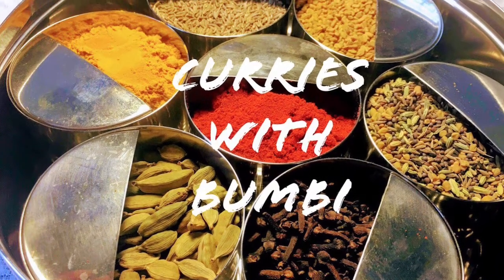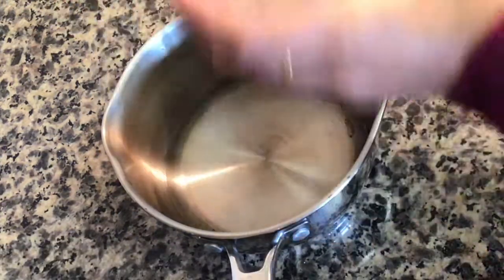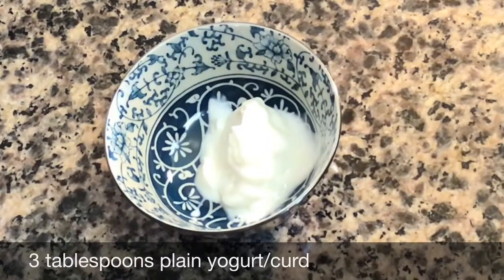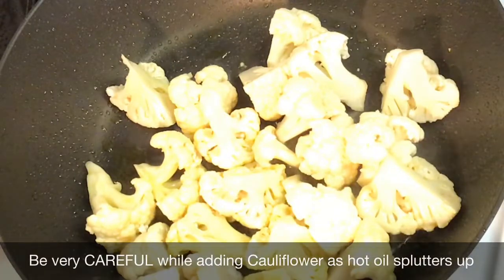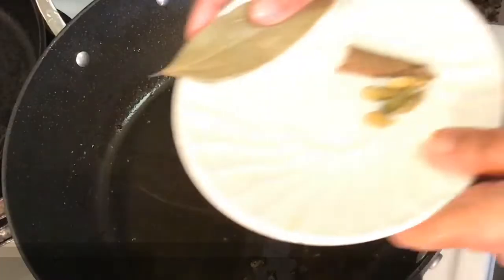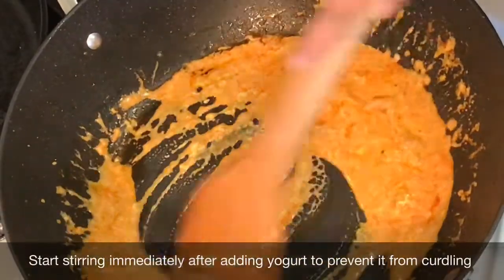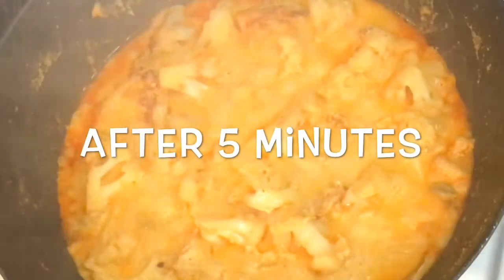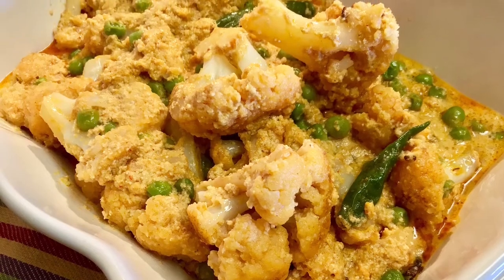SHAHI GOBI RECIPE | WITHOUT ONION GARLIC DELICIOUS CAULIFLOWER RECIPE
Shahi Gobi Recipe(without onion & garlic) - Delicious cauliflower recipe— Today I will show you a popular Bengali cauliflower curry that requires few ingredients ,without onion, garlic  ,yet extremely delicious. It is served at wedding parties or during festival time.
The ingredients required for Niramish phulkopir roast are :
For the white paste :
1. Poppy seeds/khus khus/posto - 4 tablespoons. Alternatives for posto - 4 tablespoons of chopped fresh coconut or dried melon seeds or increase the number of cashews like add 5 more cashews nuts. Soak the poppy seeds for a minimum of 2 hours or even overnight.
2. Unroasted cashew nuts - 7 to 8
3. green chili (optional)- 1
4. salt - 1/2 teaspoon
Blend all the above to a paste which should not be too course nor too fine and must not be too thin so add little water at a time while blending.
1. One medium cauliflower - 450 gm/ 0.99 pound
2. Ginger - 2 inch length
3. Plain yogurt / curd - 2 heaped tablespoons
4. Oil - 4 tablespoons
5. Ghee - 1 teaspoon ( optional ). Add oil if you do not want to use ghee.
6. Dry bayleaf - 1
7. Cinnamon stick - 1 stick (1 inch length)
8. Green cardamoms / elaichii -5 ( crack them open slightly )
9. Green chilies - 2 (optional)
10. Kashmiri red chili powder / paprika / red chili powder - 1/2 teaspoon
11. Salt - 1 teaspoon
12. Sugar - 1 teaspoon (optional)
13. Green peas ( fresh or frozen ) - 1/4th cup
A cup of water for gravy.
Method :
1. Heat oil and fry the cauliflower till golden brown. Take them out.
2. Add ghee, or more oil , add the dry spices, add a splash of water.
3. Add the white paste, fry for a few minutes.
4. Add water.
5. Add the cauliflower.
6. Keep it covered for 5 minutes
7. Uncover and add the green peas
8. Cover and again simmer for 8 minutes or until cauliflower turns tender but not mushy.
Serve it with pulao, roti or steamed white rice